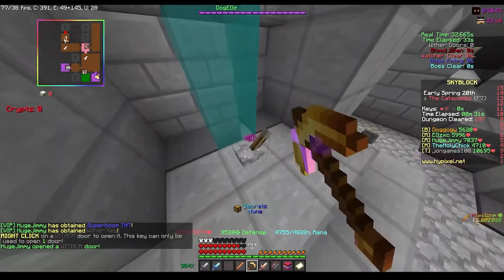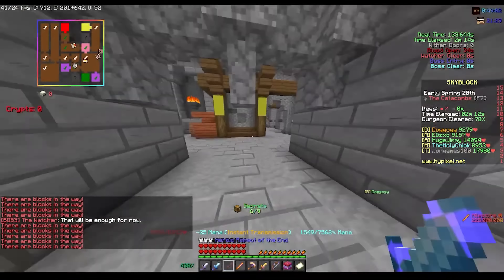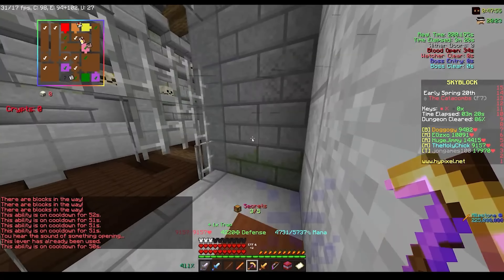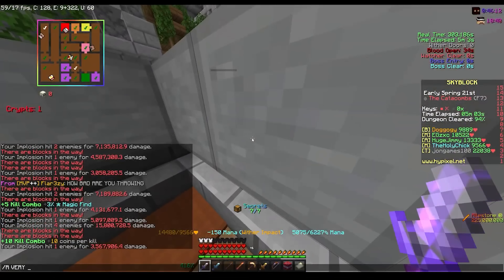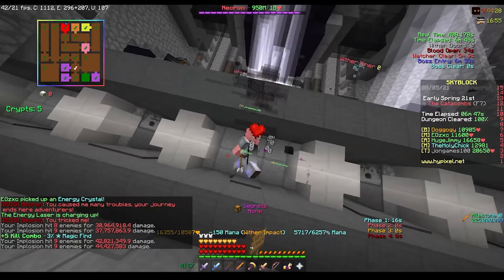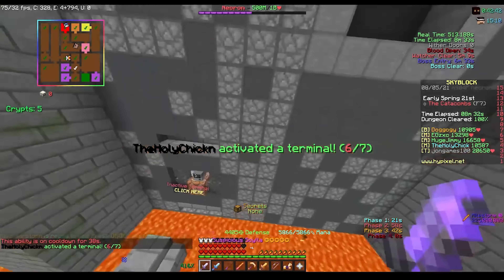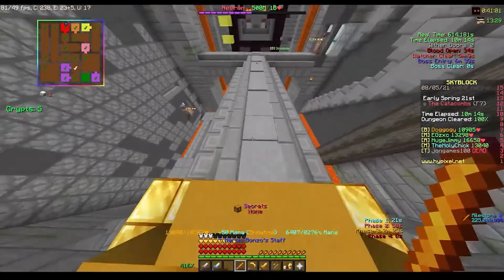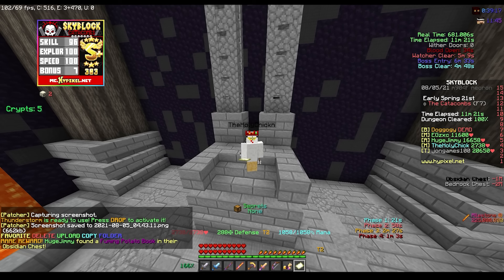Reviewing TheHolyChickn's Cursed Catacombs 50 Run (Hypixel Skyblock Dungeon Review)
(Feel free to DM me about anything I'll try my absolute best to respond)

✦ pack:
2:39 -3:24 ExpressVPN